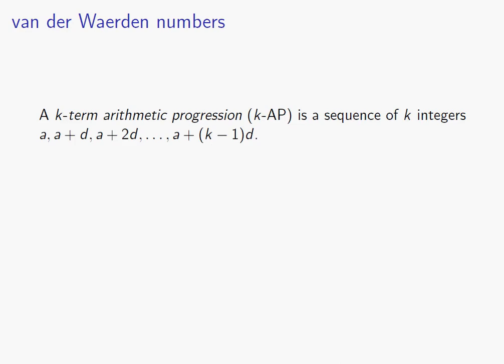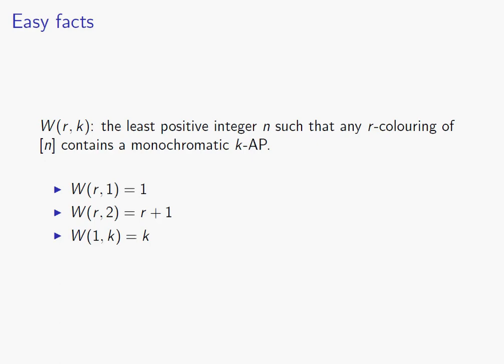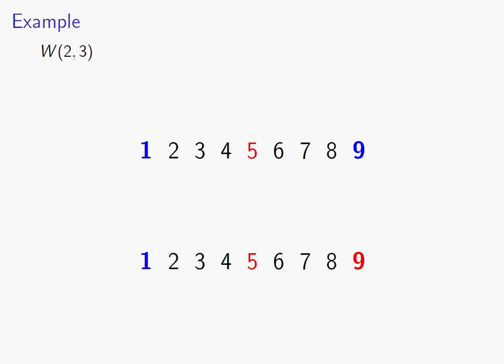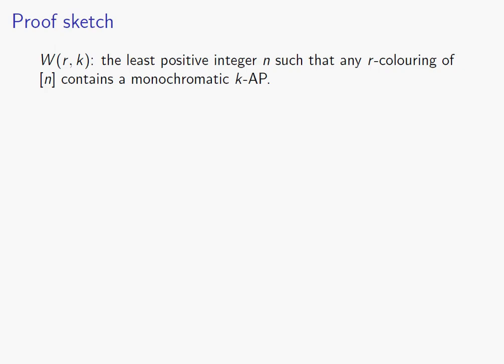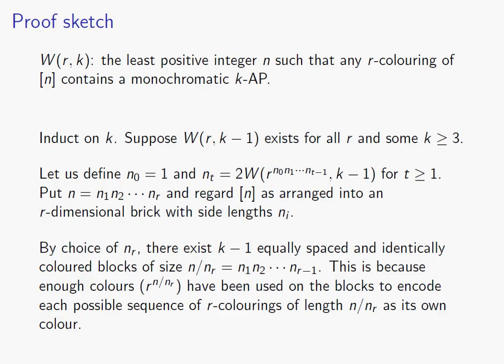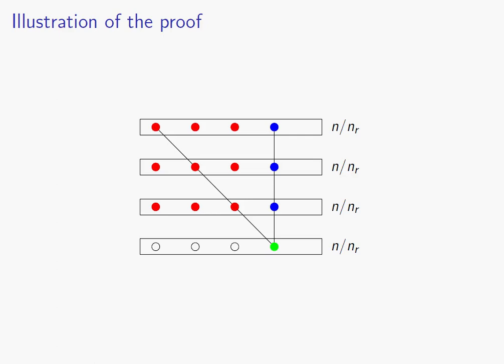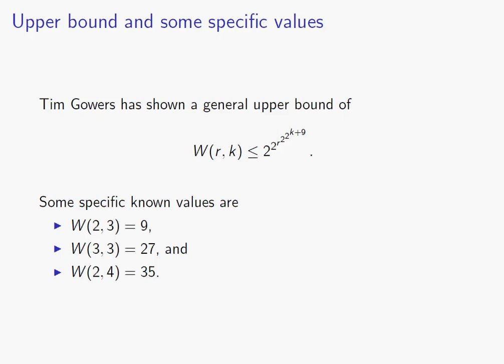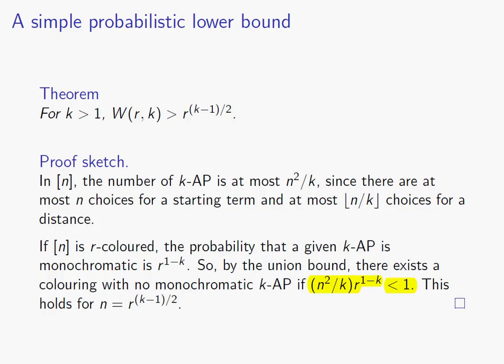Overview of van der Warden numbers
This slideshow covers the definition and some examples of van der Waerden numbers, which concern arithmetic progressions occurring in partitions of the integers from 1 to n.  A brief sketch of the proof of van der Waerden's result is included.